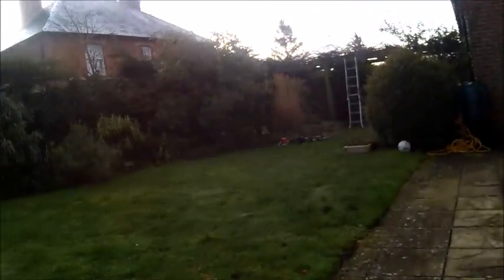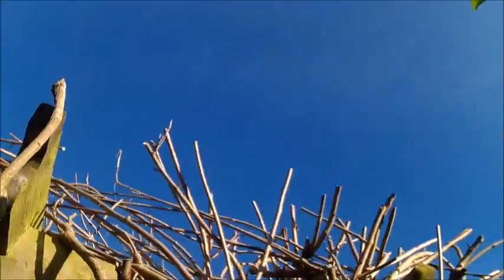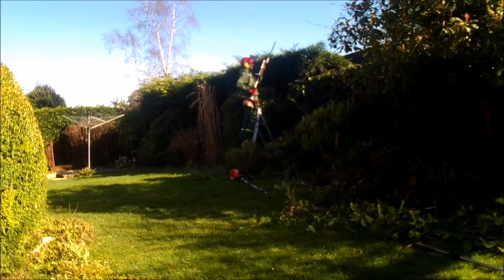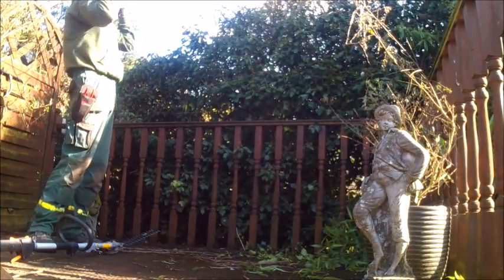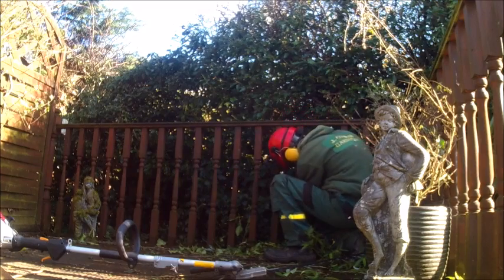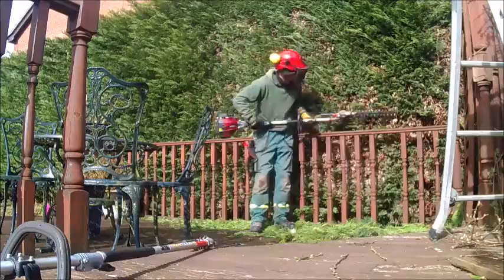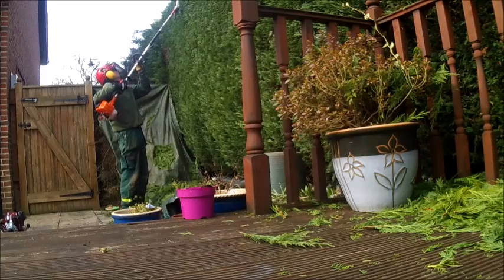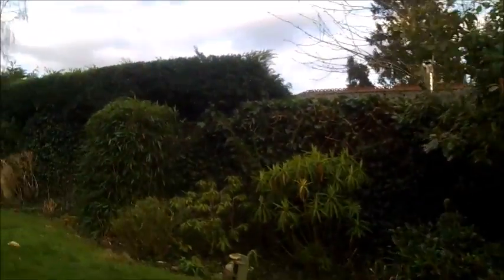A GARDEN CUT BACK